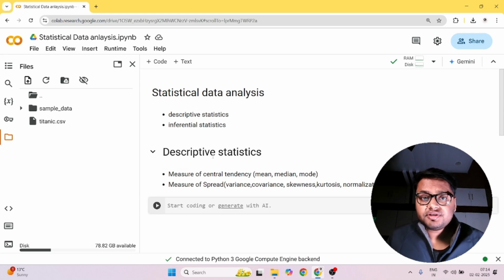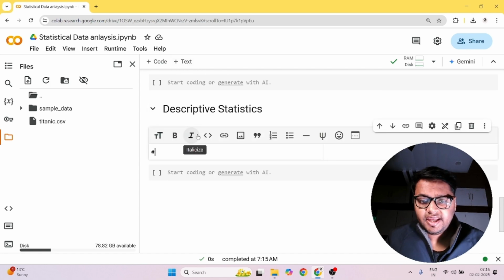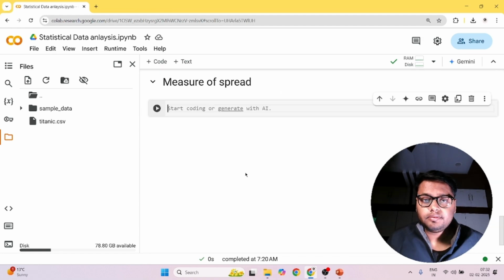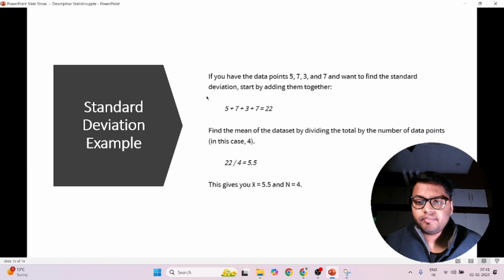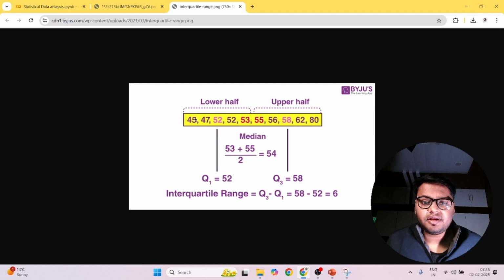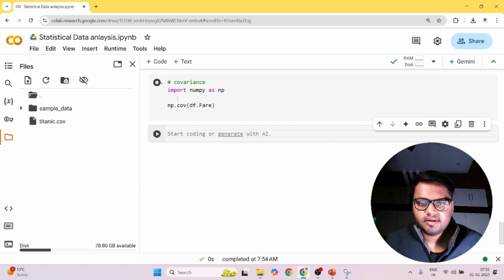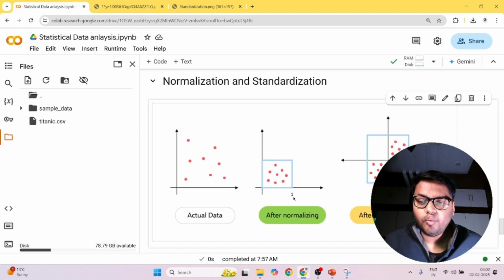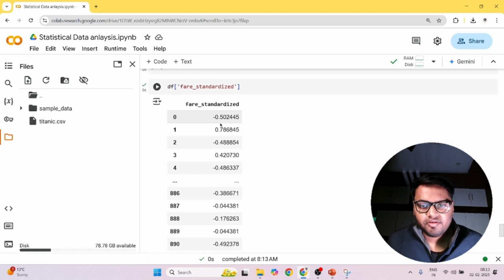How to perform Statistical Data analysis in Python (Descriptive Statistics)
In this video you will learn about how to perform statistical data analysis in Python specifically descriptive statistics in Python.